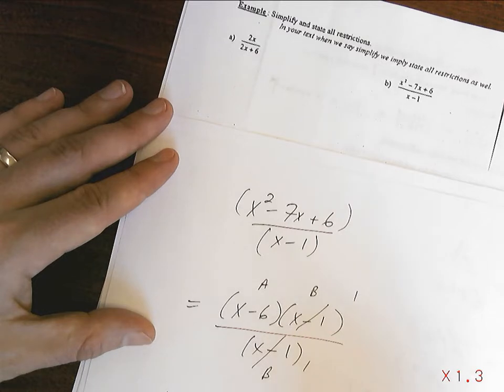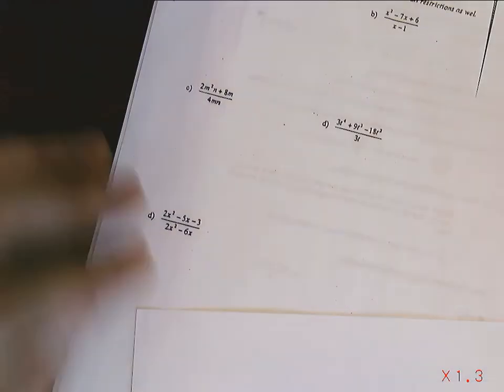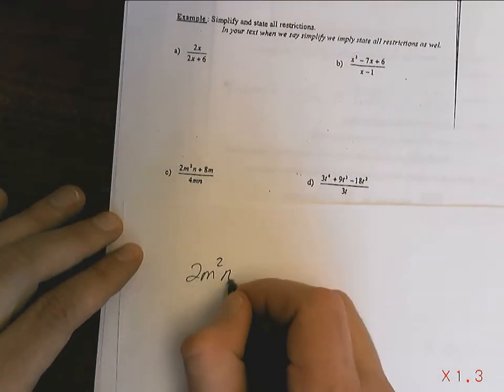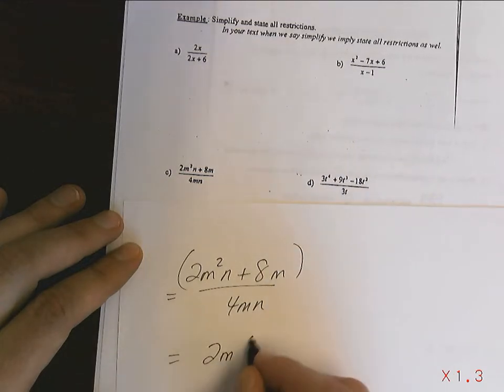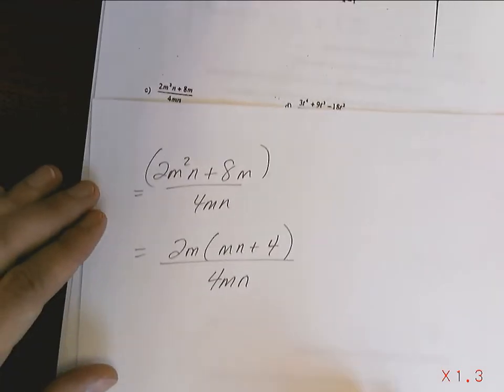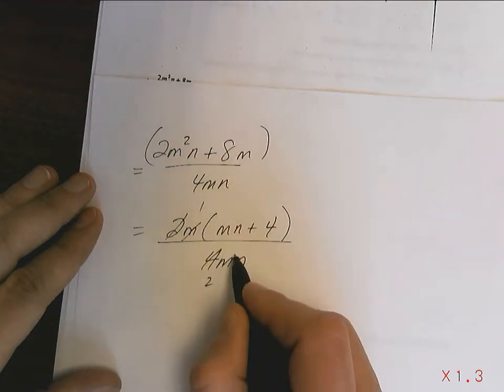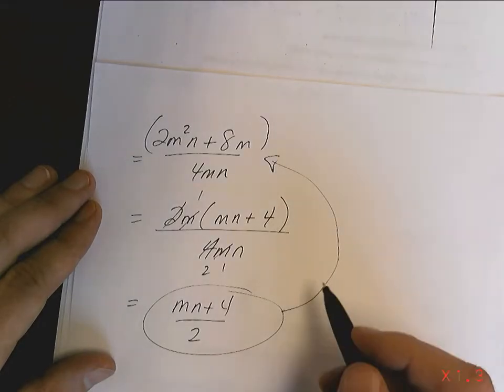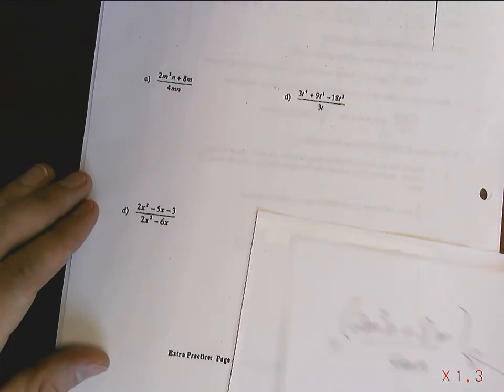Simplifying Rational expressions video 4-lesson examples